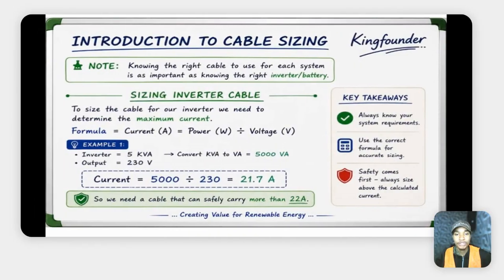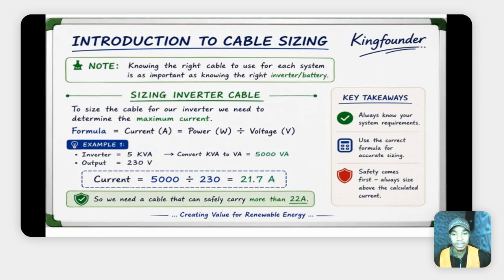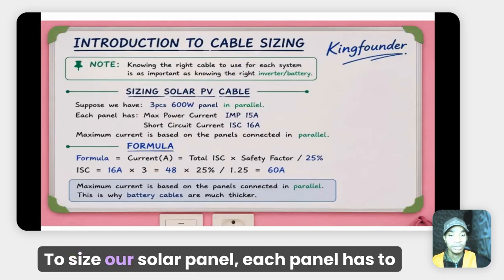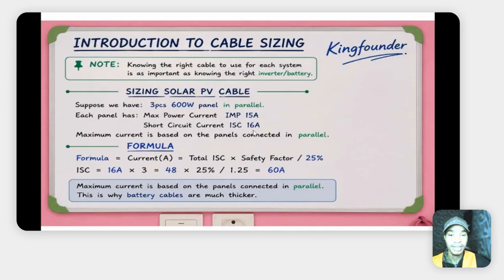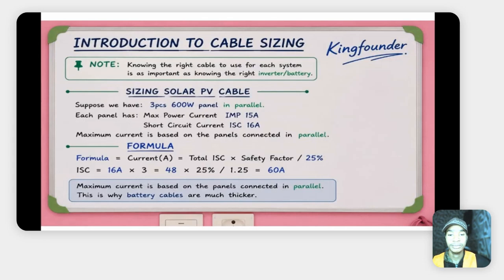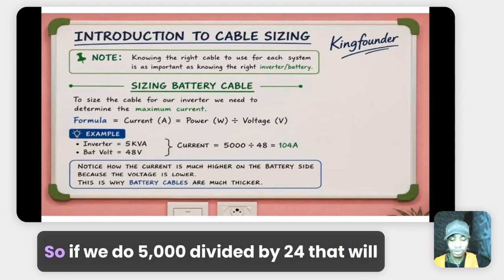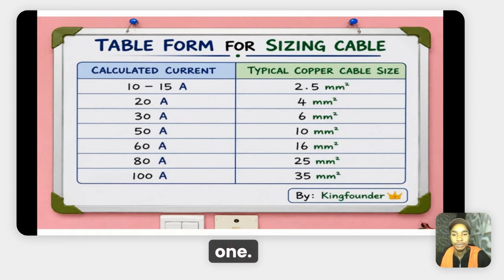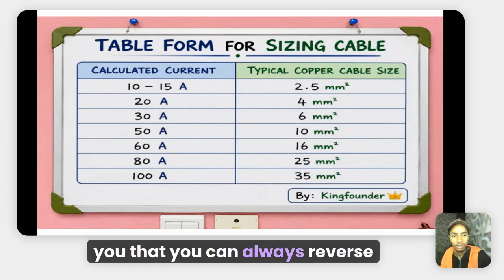How to Size Solar Cables Correctly | Complete Step-by-Step Guide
☀️ Welcome to the Kingfounder Consulting Solar Installation Masterclass!

This masterclass is designed to take you from a complete beginner to a professional solar installer through practical lessons, real-life examples, and hands-on demonstrations.

Throughout this course, you will learn:

Solar Energy Fundamentals
Electrical Fundamentals
Energy Audit & Load Calculation
Solar Panel Selection
Battery Sizing
Inverter Sizing
Cable Sizing
Charge Controllers
Protective Devices
Solar System Design
Installation & Maintenance
Troubleshooting and much more.

📚In today's lesson, you'll learn how to correctly size cables for a solar power system, including:

✅ How to size inverter cables
✅ How to size battery cables
✅ How to size solar panel cable
✅ How to select the correct cable using the standard cable sizing table
✅ Common mistakes to avoid when selecting cables

Choosing the right cable is essential for:

Preventing overheating
Reducing voltage drop
Improving system efficiency
Ensuring a safe and reliable installation

Students who successfully complete the full Kingfounder Consulting Solar Installation Masterclass and meet the course requirements will receive a Certificate of Completion.

Leave your questions in the comments, and we'll do our best to answer them in future lessons.